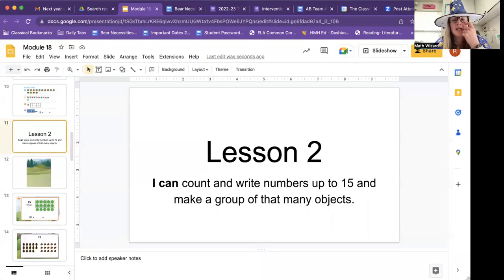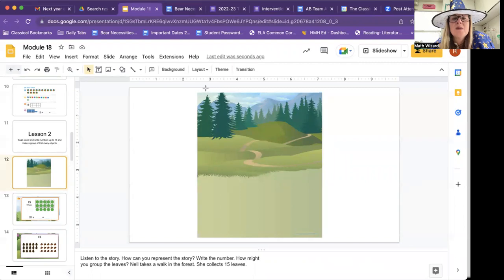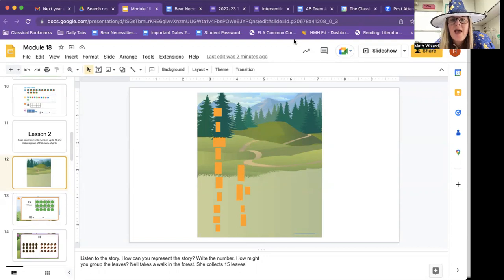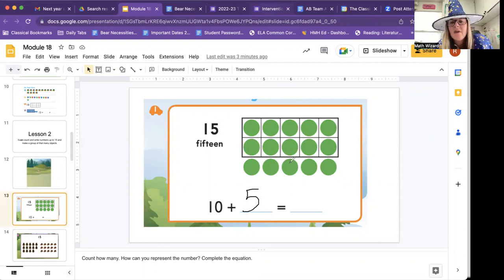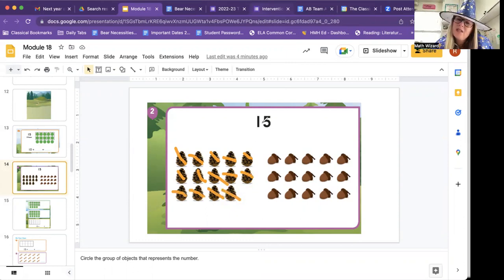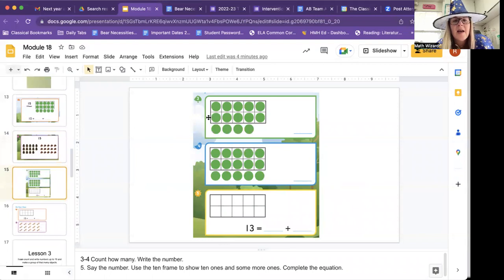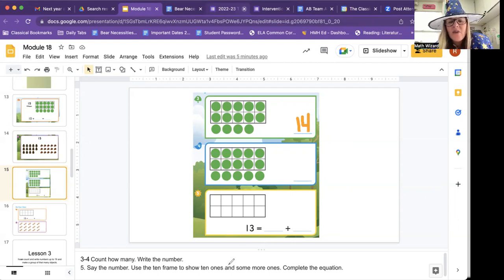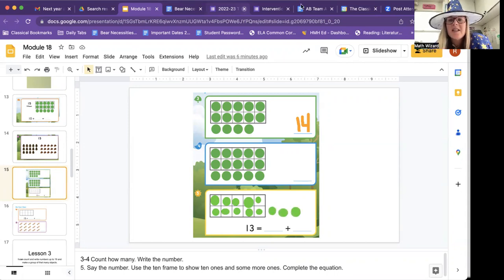Into Math Kindergarten Lesson 18.2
I can count and write numbers up to 15 and make a group of that many objects.